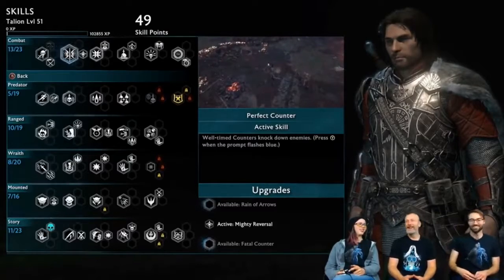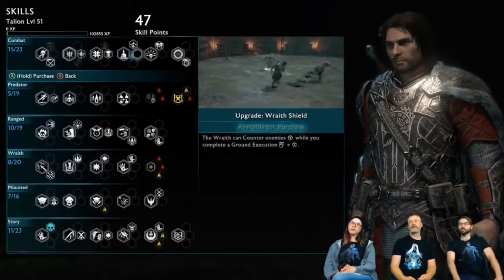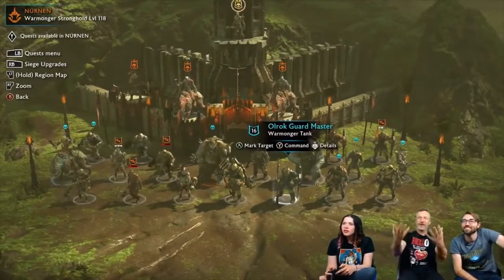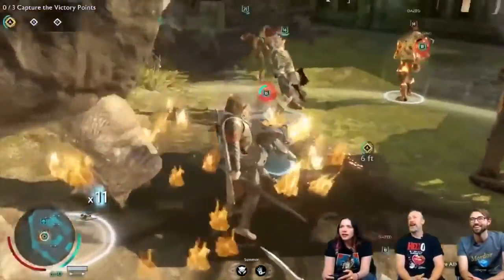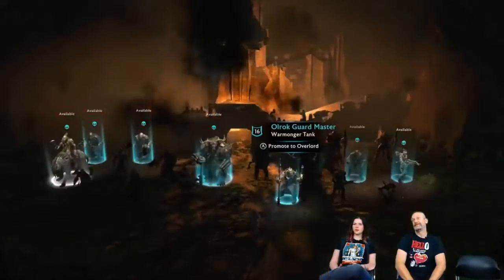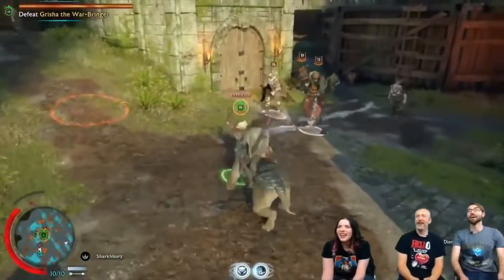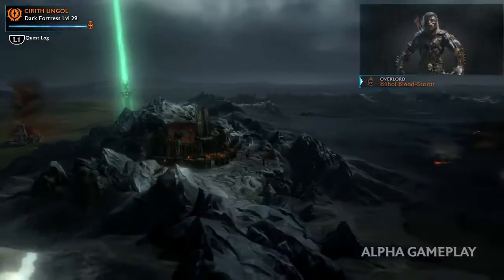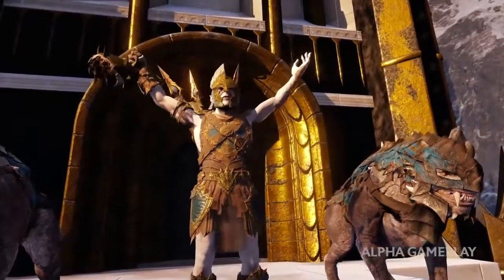SHADOW OF WAR 120 Minutes of Gameplay Demo 2017